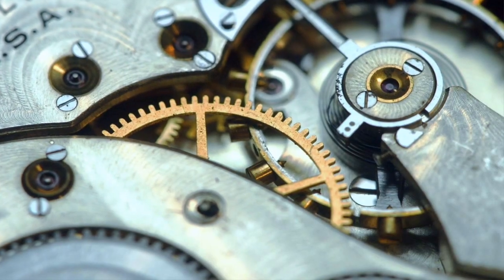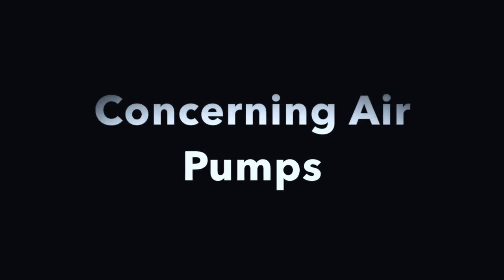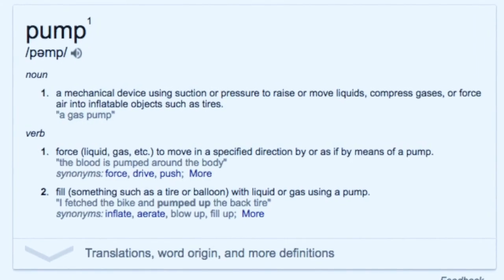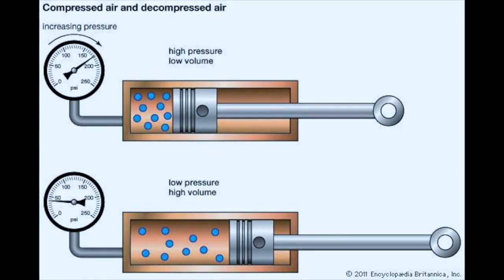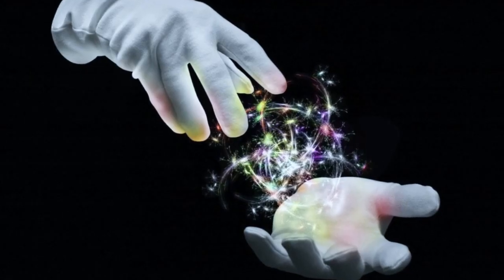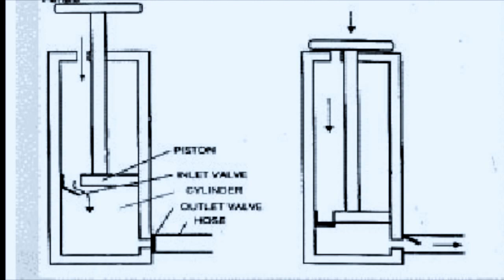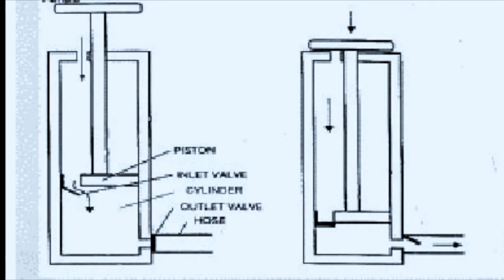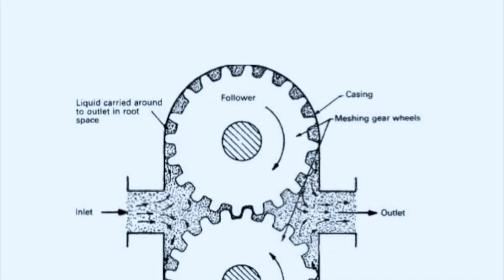How an Air Pump Works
This video informs people on what air pumps are, and how they work.